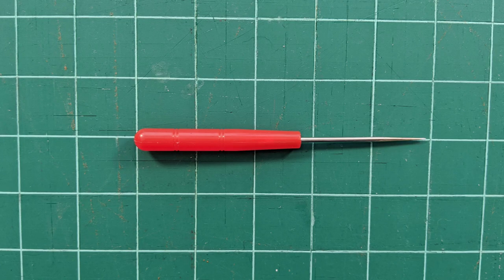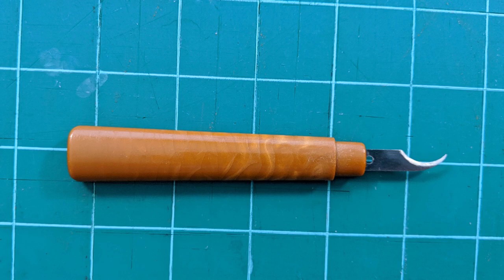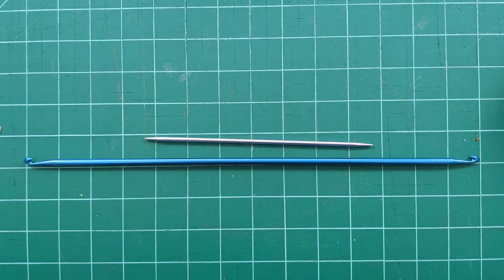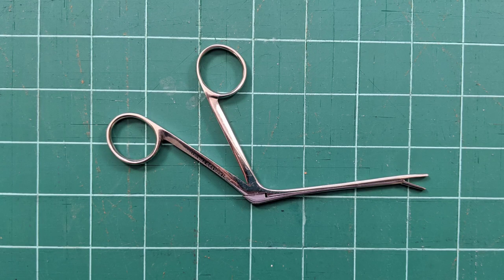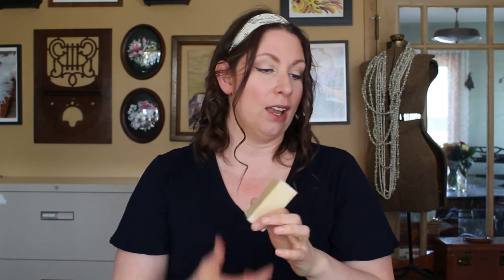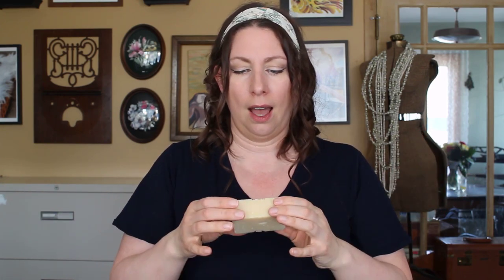MY MUST HAVE SEWING TOOLS AND PRODUCTS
These are my all time go to's. My favorite tools that get me through any project I take on. I hope there is something in here that is helpful for you.

Music
Leslie Strut by John Deley and the 41 Players

Here are links to some of the products that I talked about in the video.
ruler set:

Knit Stay Tape
Clear elastic